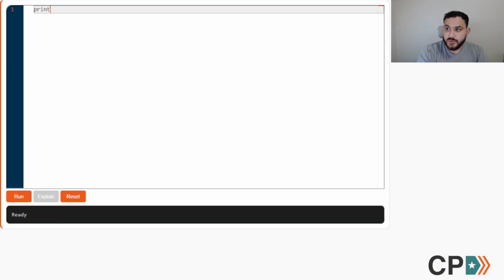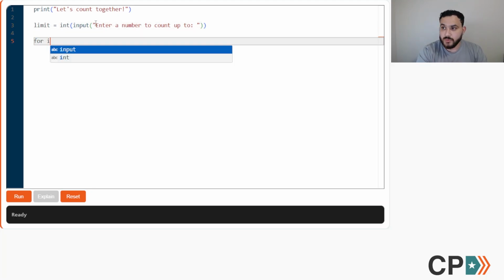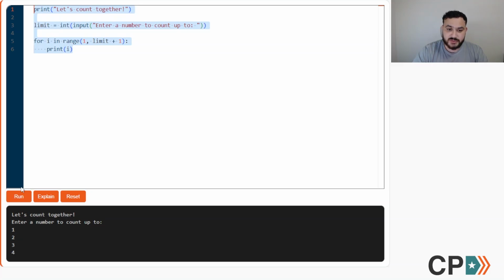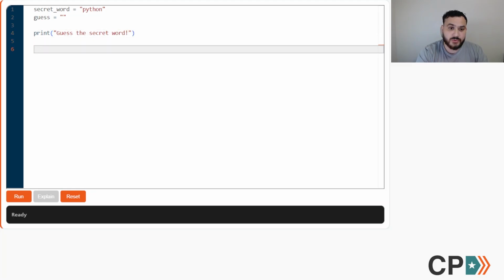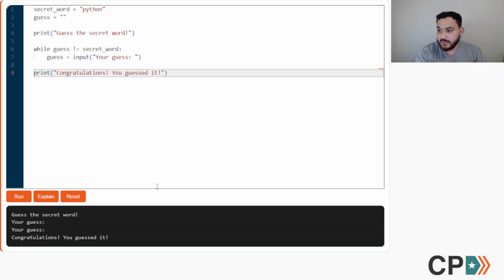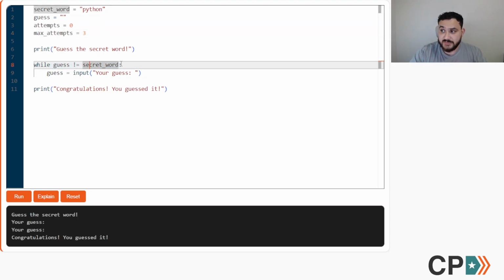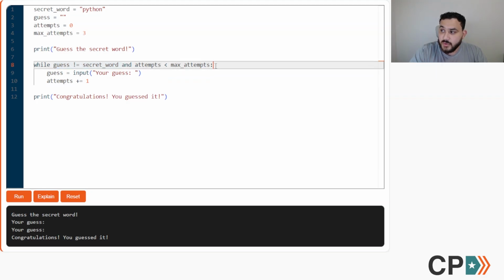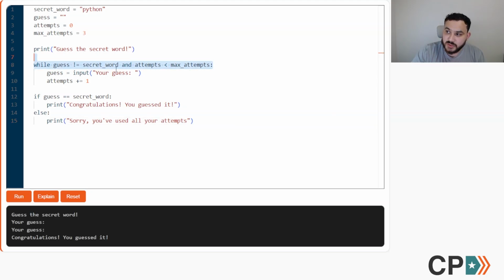Intro to Coding (Self-Paced) Module 3 - Video 4: Creating Simple Looping Programs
This practice session focuses on building two simple loop-based programs: a counting app using a for loop and a secret word guessing game using a while loop. These hands-on projects help you apply looping logic in practical ways.

Key Concepts Covered:
Gathering user input and looping through it
Repeating tasks with for and while
Creating simple interaction-based programs
Adding features like countdowns and limited attempts
Real-world loop usage (like retrying actions or processing data)